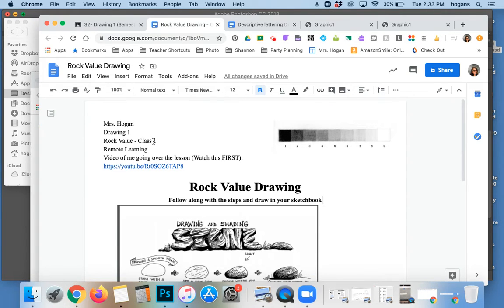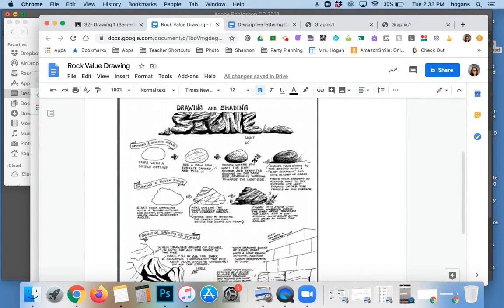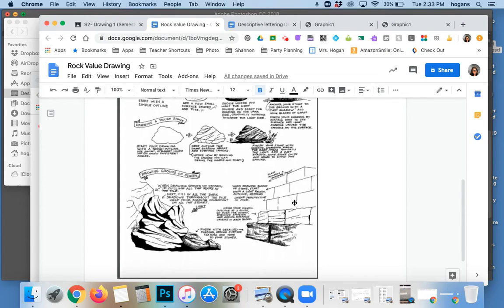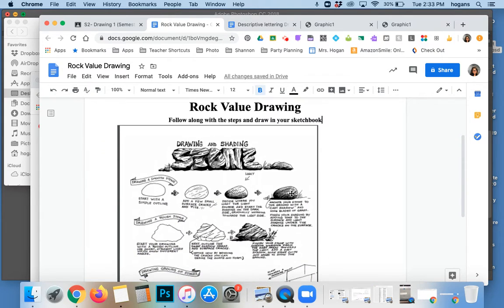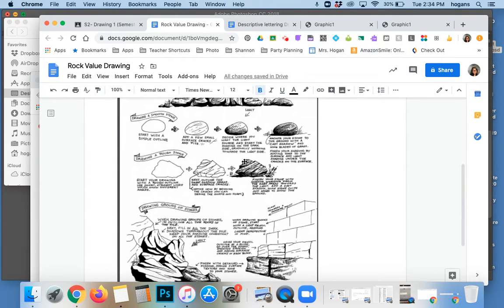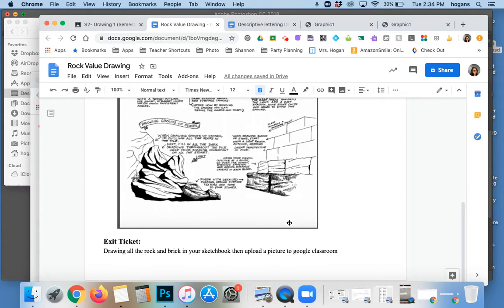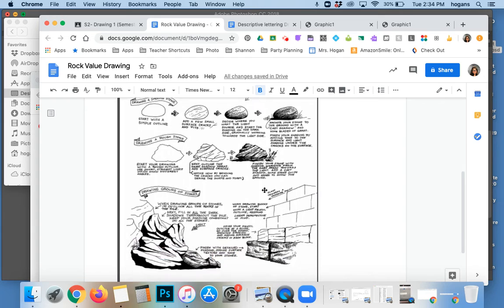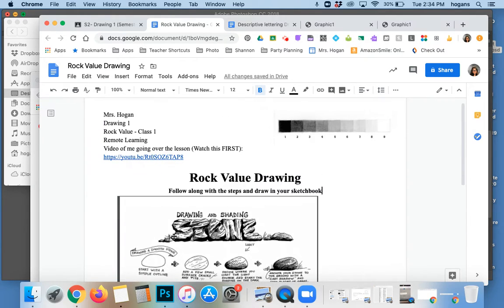Rock Value Drawing